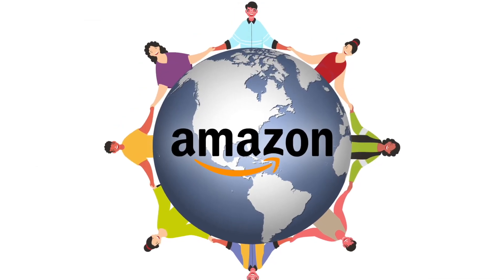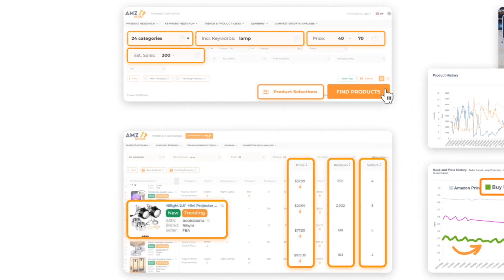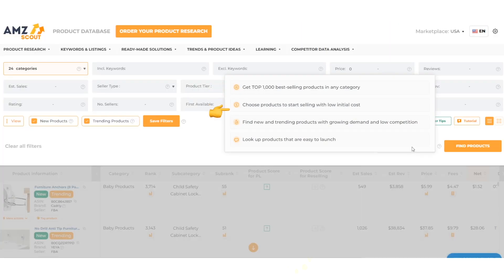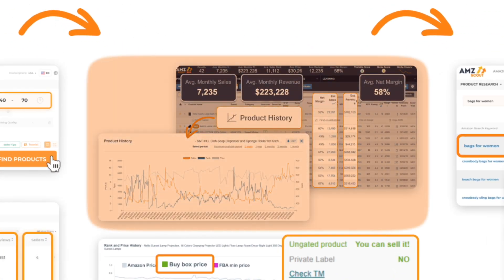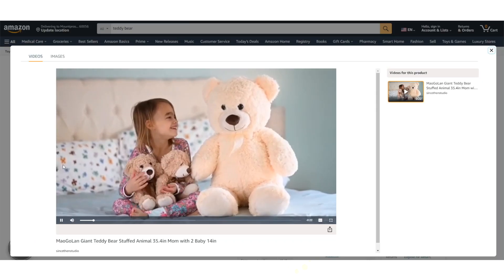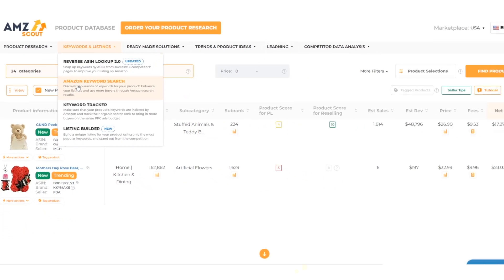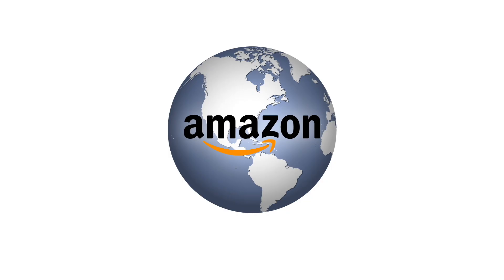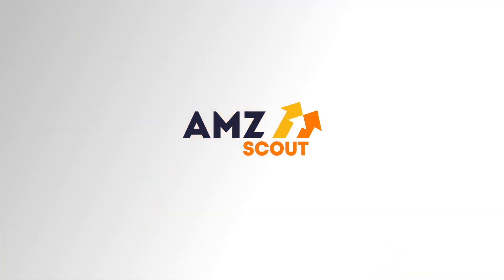How to Use AMZScout Toolset: a One-Minute Tutorial [2024]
AMZScout is considered to be one of the best Amazon product research tools available. In this review, you’ll learn all about what AMZScout has to offer and how to use each tool, step-by-step.

AMZScout offers numerous helpful features designed to assist sellers with product and keyword research, and more, including:
- PRO Chrome Extension
- Product Database
- Product Tracker
- Keyword Search
- Reverse ASIN Lookup
- Keyword Tracker
- AI Listing Builder
- FBA Calculator
- Sales Estimator
- Stock Stats
- Quick View
- Amazon Dropshipping, Arbitrage, and Wholesale Extension
- Trends and Product Ideas
- Training Courses and Masterclasses

AMZScout's affordable pricing, easy-to-use interface, and accurate market insights make their resources worthwhile for any Amazon seller.

Once you sign up and install AMZScout’s tools, you'll receive a tutorial on how to navigate and conduct thorough product research like a pro seller.